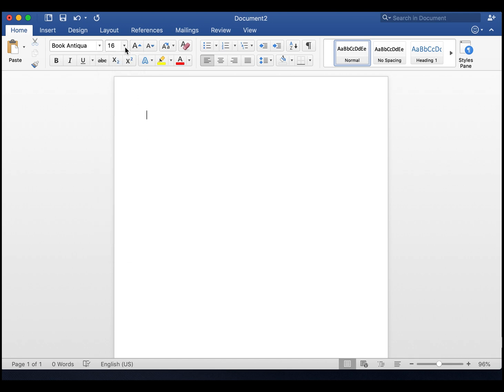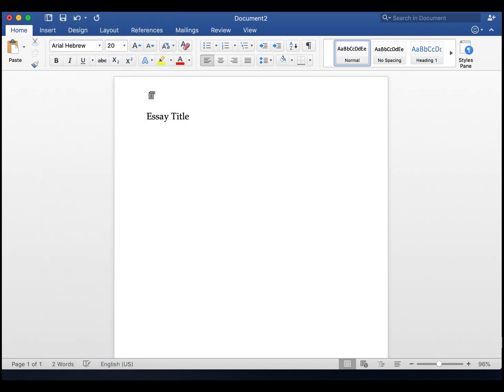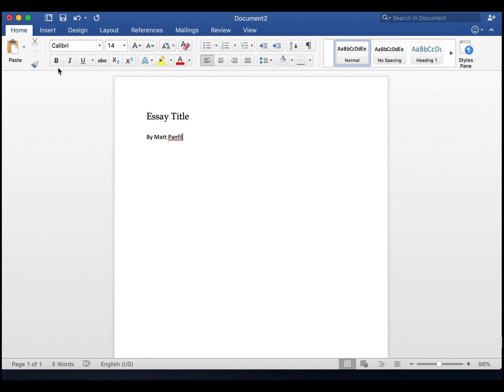COMM 101 - Microsoft Word Tutorial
Beginner's tutorial for Microsoft Word assignment for COMM 101.